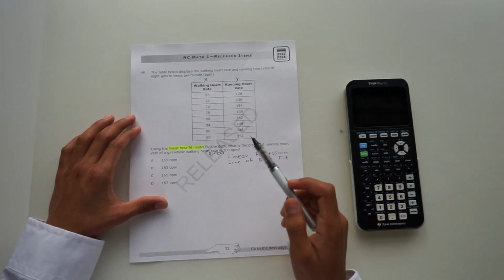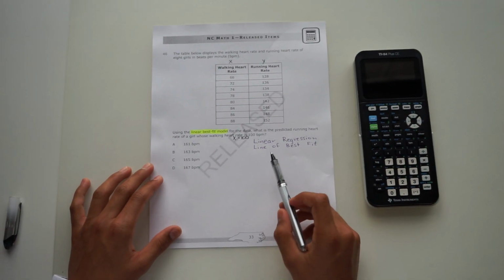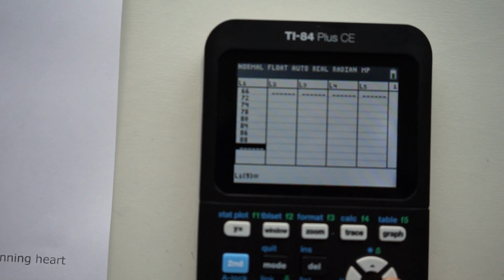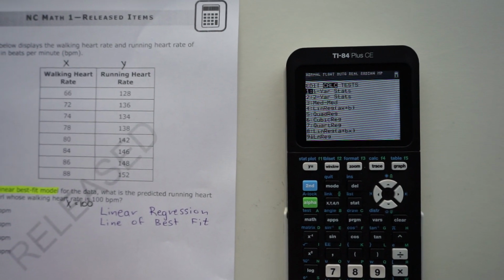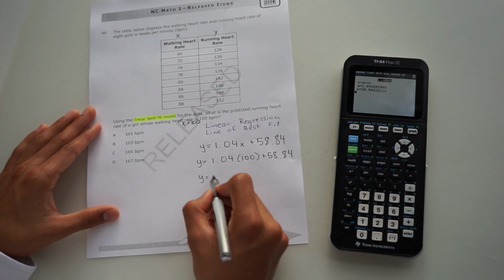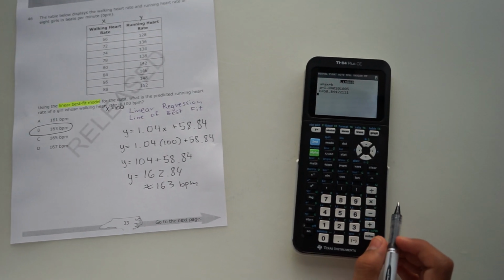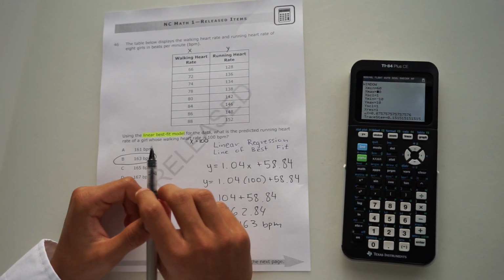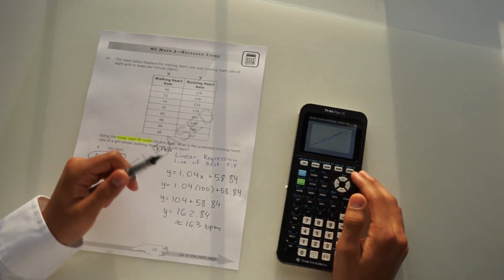How to Perform Linear Regression/Line of Best Fit on TI-84 Plus CE | Calculator Tutorials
This video will teach you all about how to perform linear regression to get the equation for the line of best fit on the TI-84 Plus CE calculator.
It will also teach you how to see the graph with both the data points and the line of best fit displayed on it.